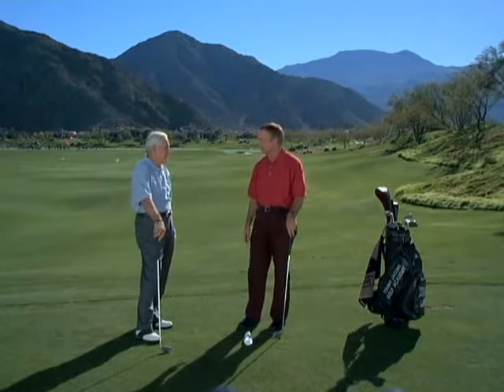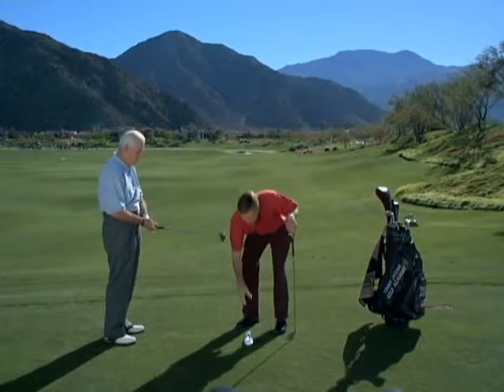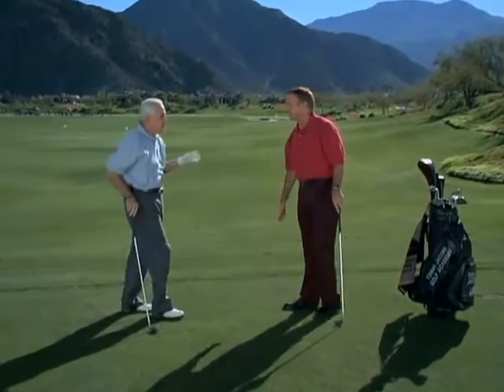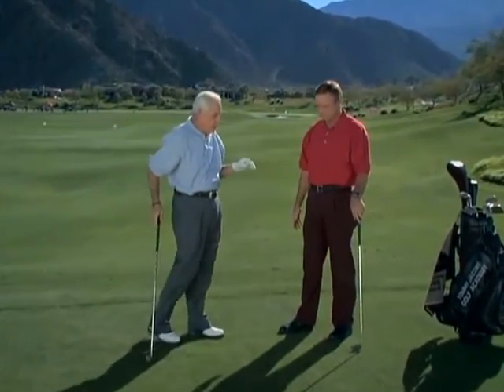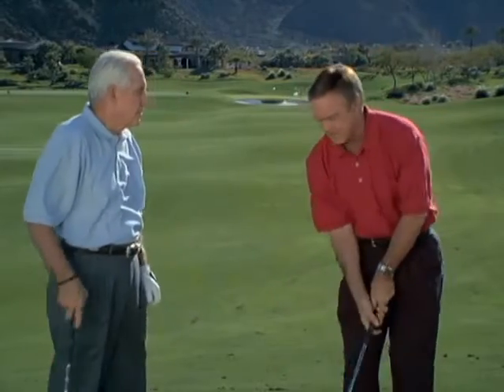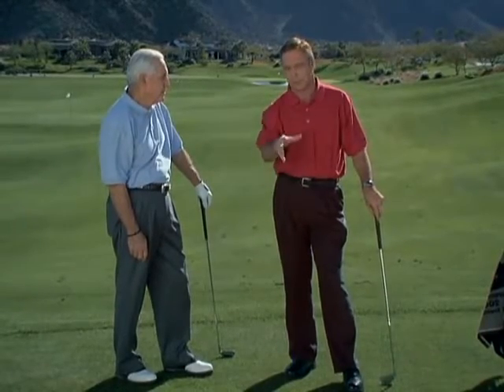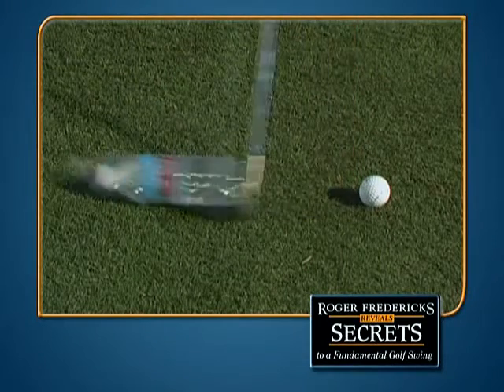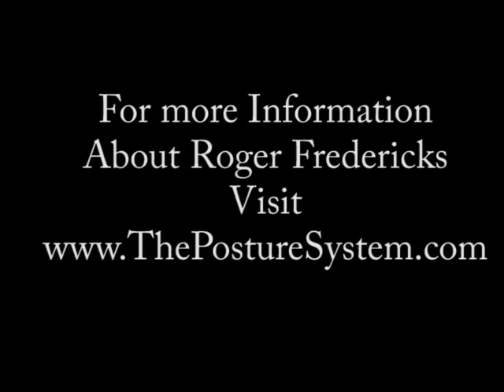Golf Instruction Takeaway Drill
Golf Swing Instruction  - Takeaway Drill

This is a great Golf Swing Drill. Taking the club away smoothly and on the right path is like the set of dominoes. If the first one goes down in order, everything else falls into place, too.

In this video, Golf Legend Tommy Jacobs and Roger Fredericks demonstrate a drill with a water bottle that will help you get the club started back smoothly and on the right path. This easy to do drill (which can also be done with a wood block, head cove, or any other object), will also help your rhythm and timing.

To learn more about Roger Fredericks, and his Golf Instruction, Flexibility and Posture Restoration Programs,